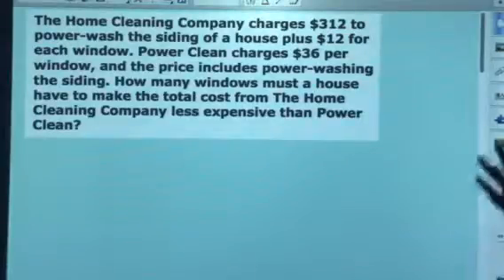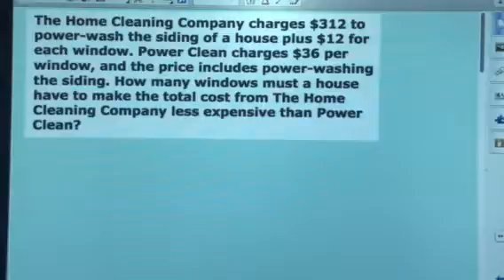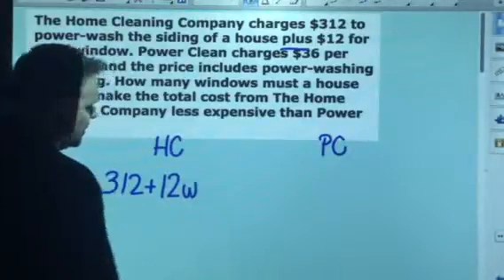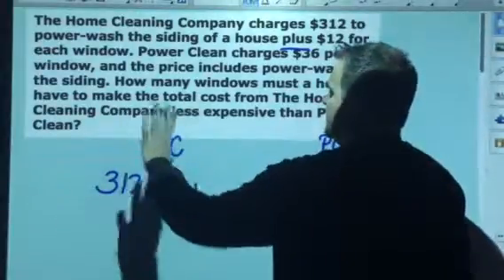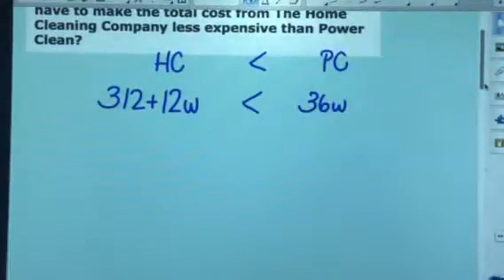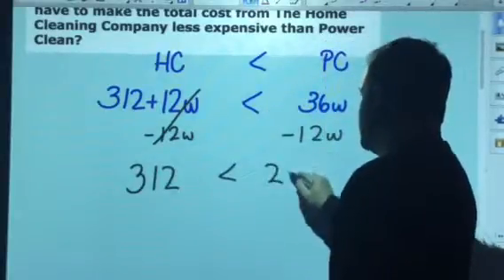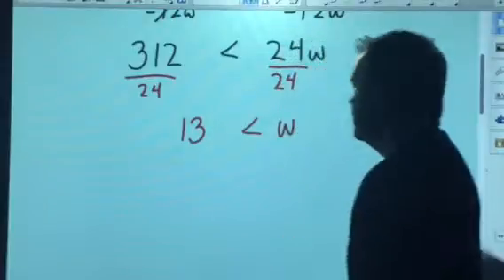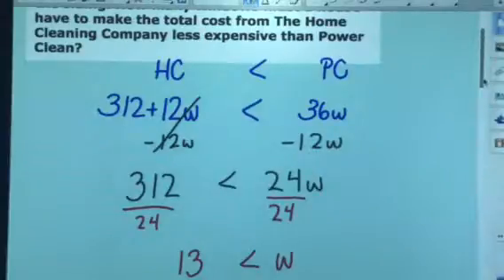Chpt 3.5 2of3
Solving inequalities with variables on both sides of the equation